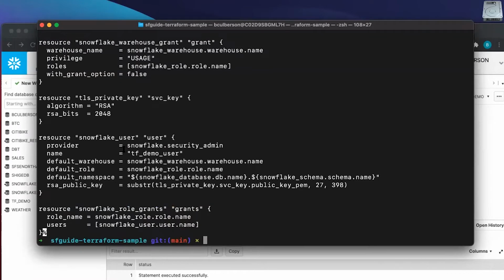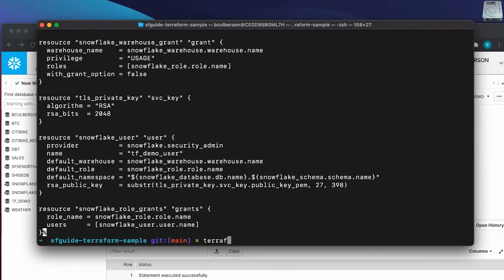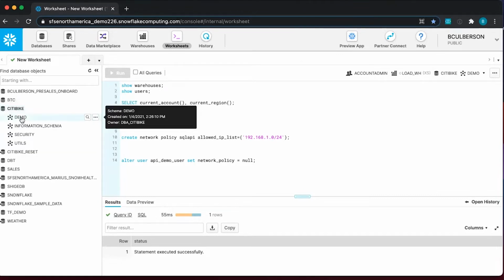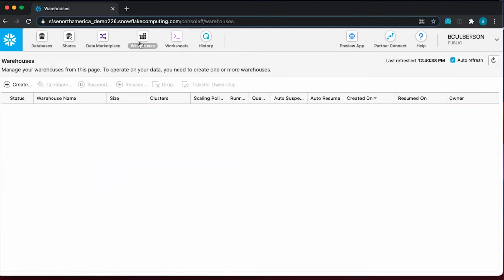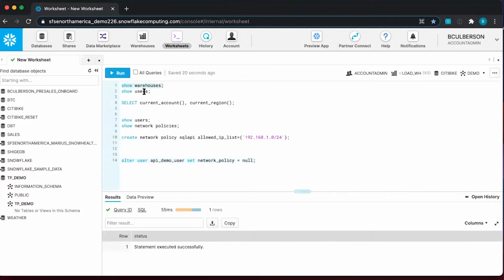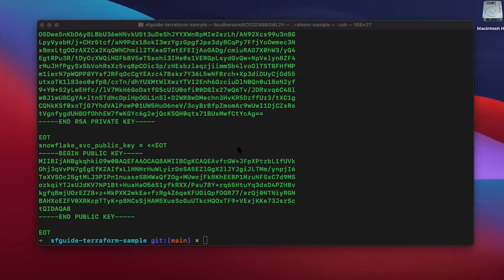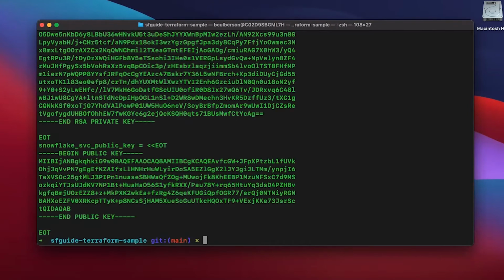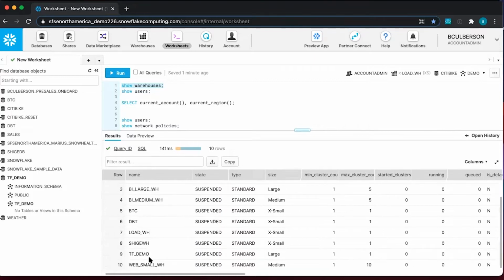How to Use Terraform with Snowflake | Behind the Data Cloud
Today on Behind The Data Cloud Daniel Myers interviews Brad Culberson, Principal Architect at Snowflake CTO Office. During this interview Brad will demo his guide on Terraform, an open-source infrastructure as code software tool, and explain how you can use Terraform to manage your Snowflake configurations in an automated and source-controlled way.